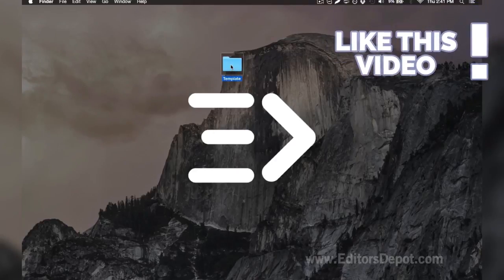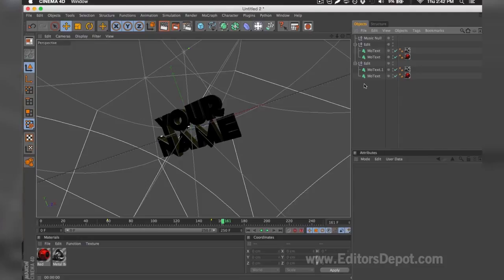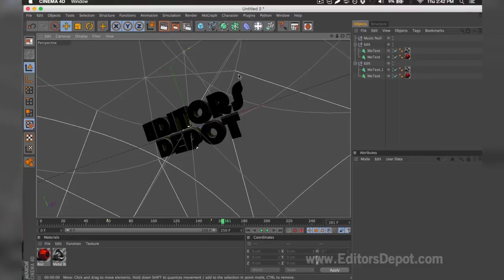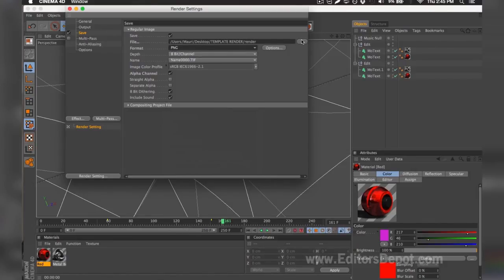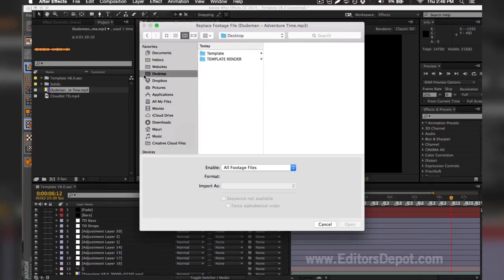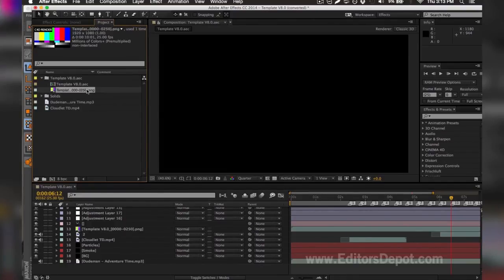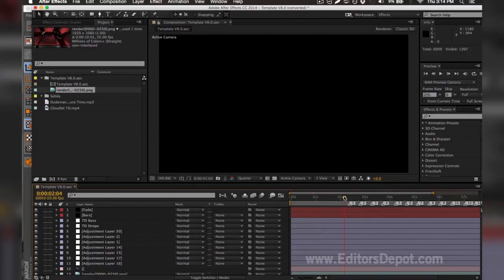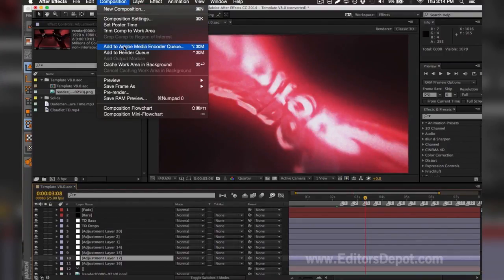Purple Shockwave Intro Template || Cinema 4D & After Effects - 2016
This intro template again features another high quality shockwave as well as what seems like Bolywood style Indian music. This template is also synced perfectly with the beat of the music. This template is free to download Like this template?